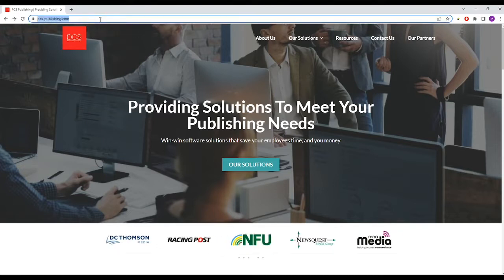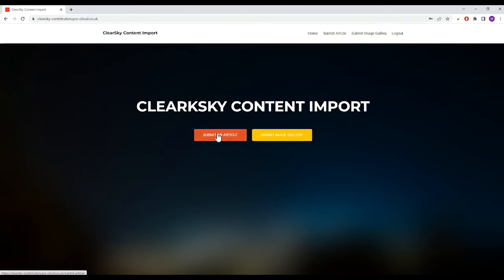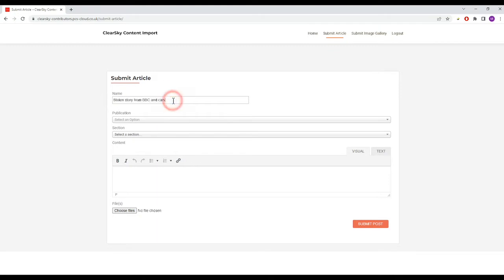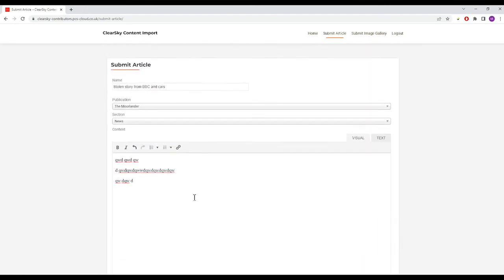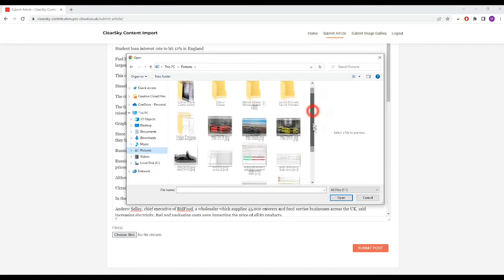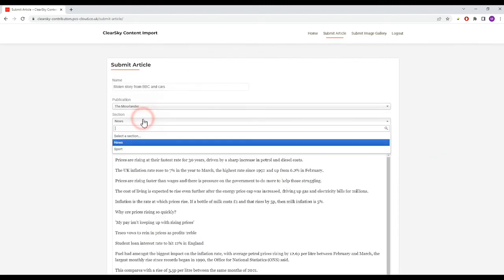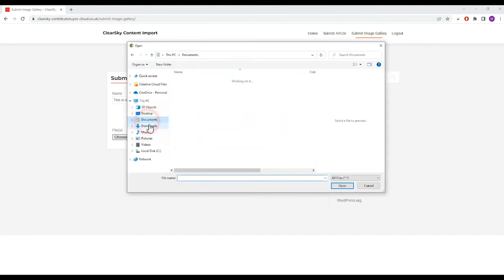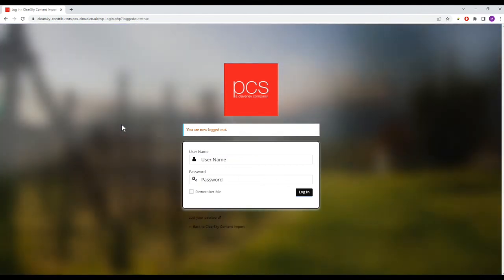ClearSky Publishing Contributor Submission Training Video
In this video you will be shown how to get to the contributor form, how to submit an article with text and images. As well as how to create an image gallery if you need to submit multiple images to the system.